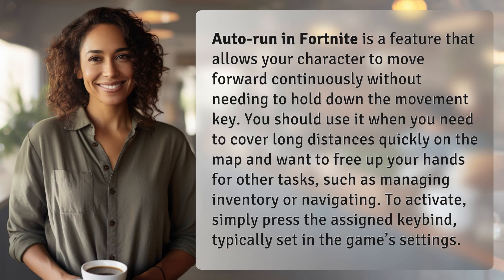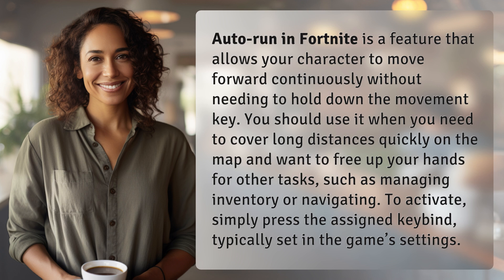What is auto-run in Fortnite and when should you use it?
Mastering Auto-Run in Fortnite: Tips and Benefits 👉 Auto-Run Tips 👉 Learn how to use auto-run in Fortnite to cover long distances quickly and free up your hands for other tasks. Discover the benefits and tips for maximizing this feature in your gameplay.

Laura S. Harris (2024, July 9.) What is auto-run in Fortnite and when should you use it?
    🌐 AskAbout.video